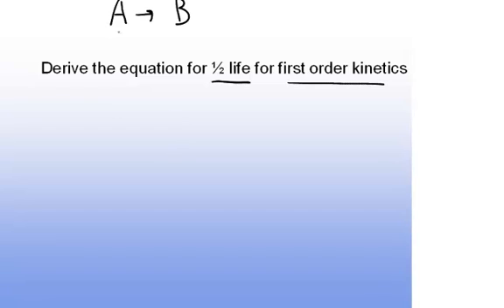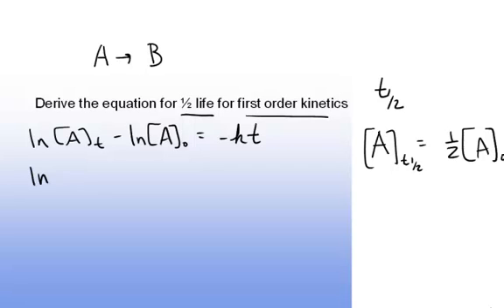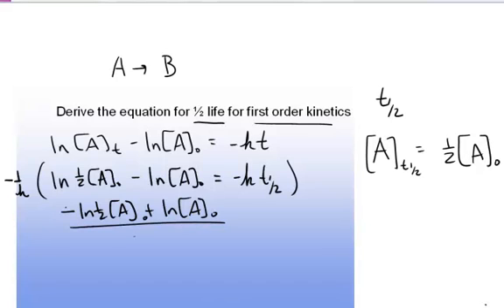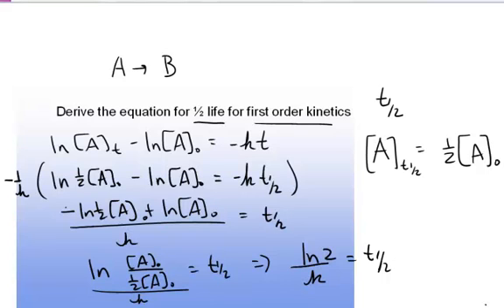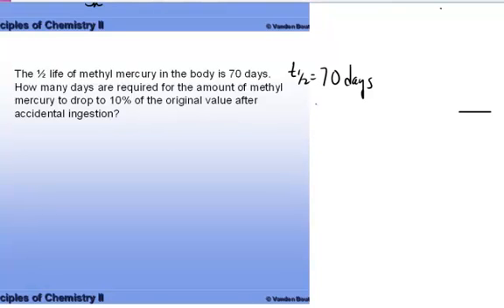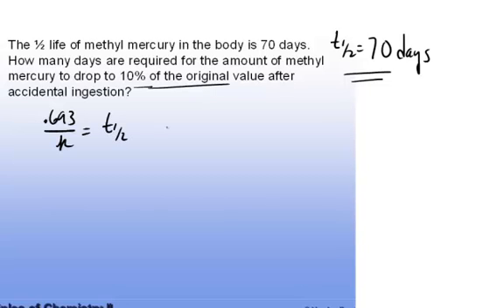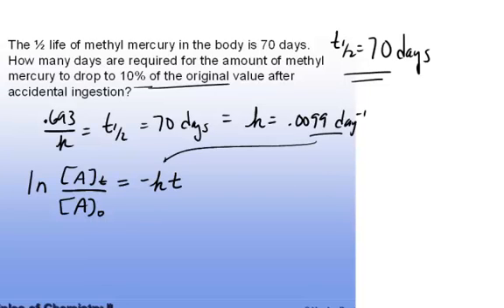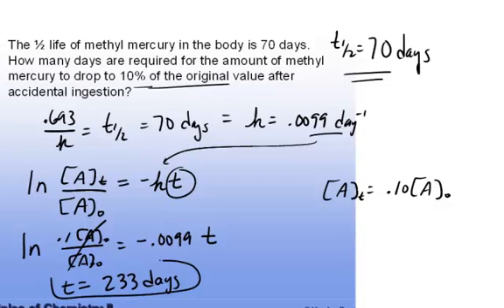Half Life of First Order Reaction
Half life of First Order Reaction derived and worked example.